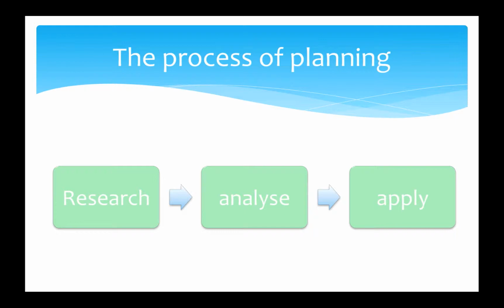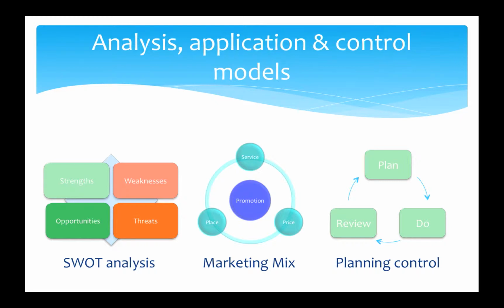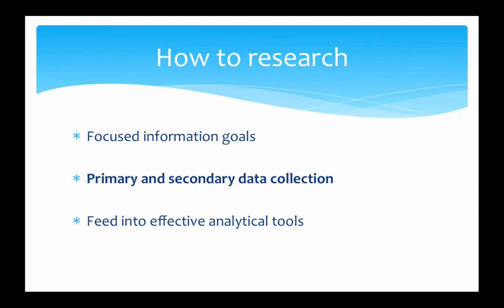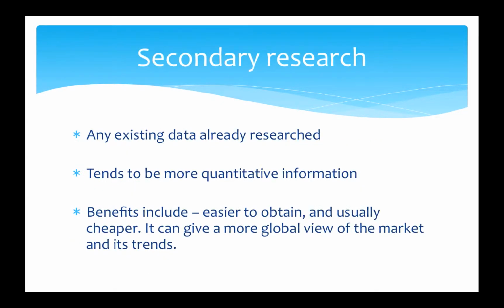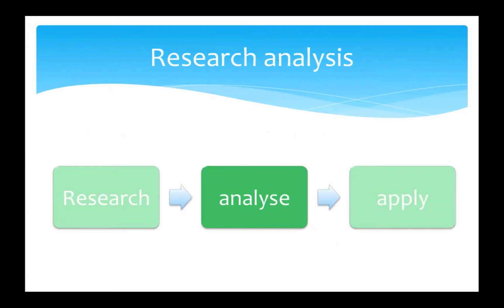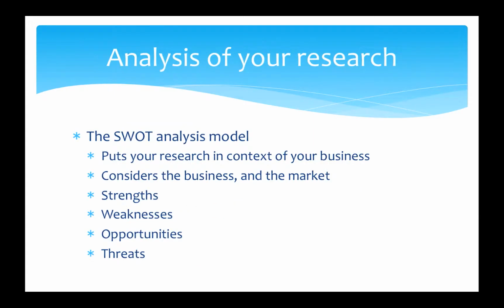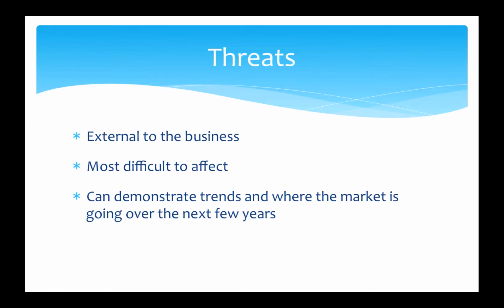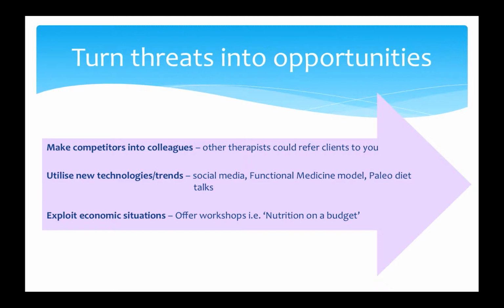Building a Successful Business Plan Research and analysis